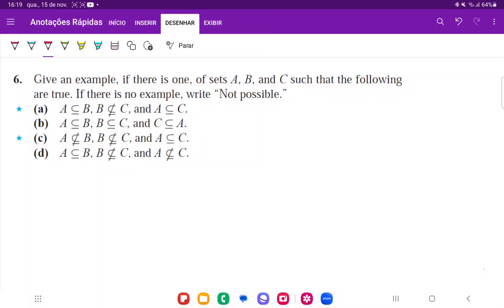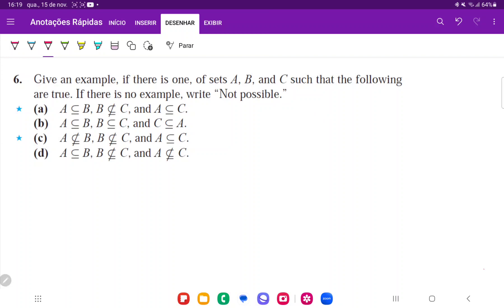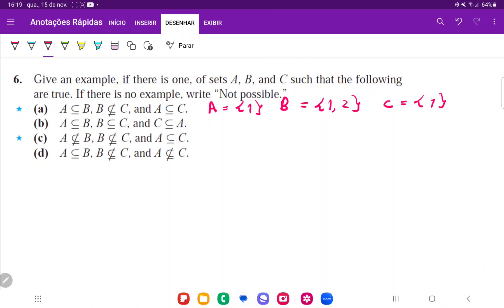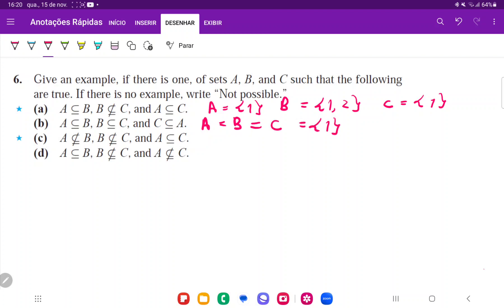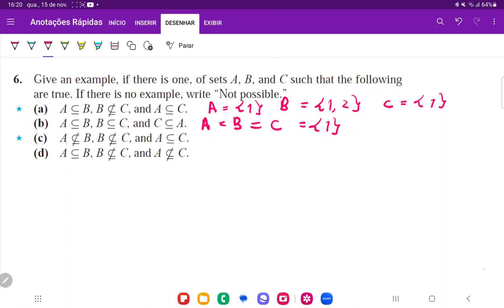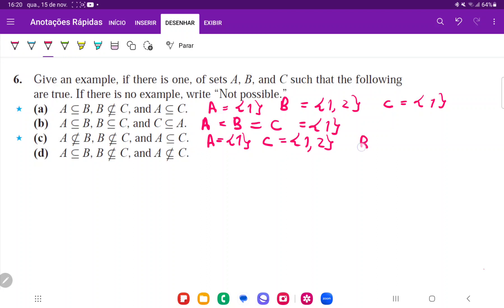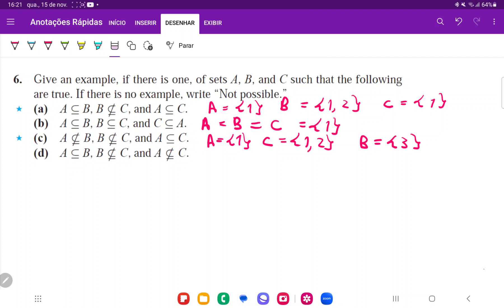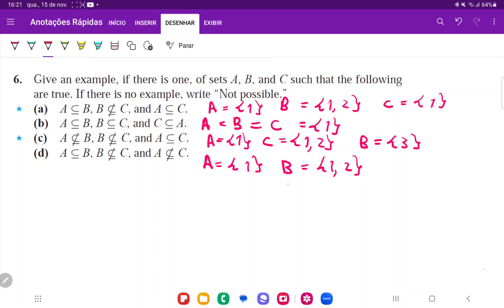2.1.6 Give an example, if there is one, of sets A, B, and C such that the following are true.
Problem 2.1.6  From Smith/Eggen's A Transition to Advanced Mathematics 7th edition from chapter 2, set theory - basic concepts of set theory.

Give an example, if there is one, of sets A, B, and C such that the following
are true. If there is no example, write “Not possible.”
(a) A⊆B,B⊈C, and A⊆C.
(b) A⊆B,B⊆C, and C⊆A.
(d) A⊆B,B⊈C, and A⊈C.